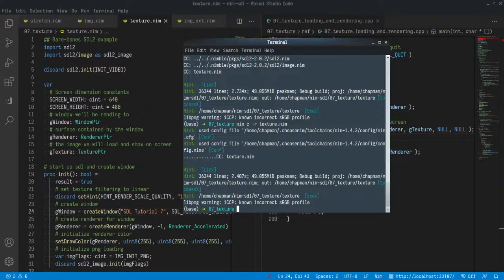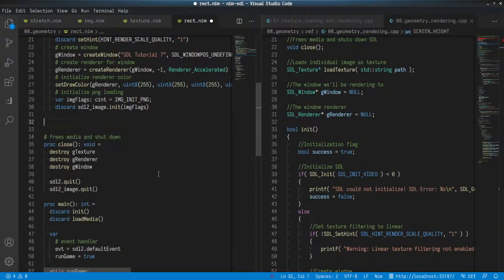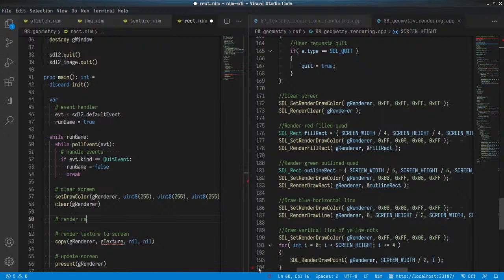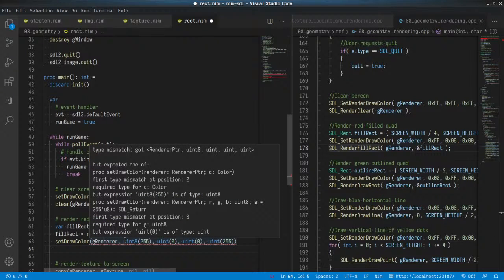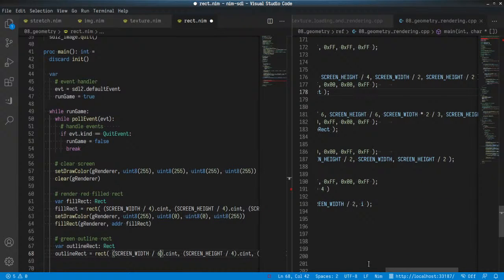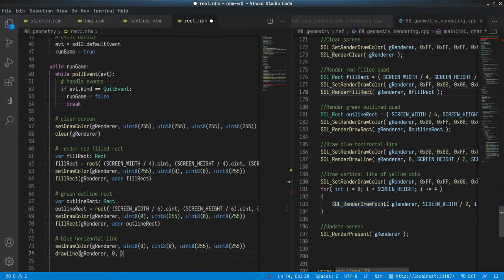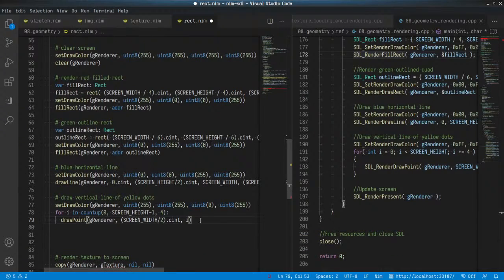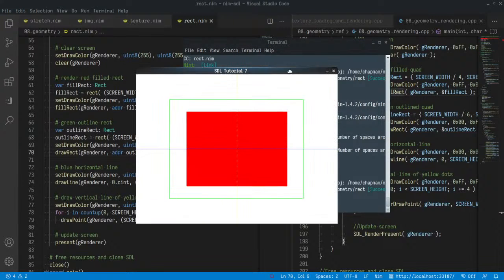code vlog #31 - Lazy Foo' Production tutorial but in Nim (Part 8)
Welcome! This is me working through an SDL tutorial from C++ to Nim, to learn a bit of nim and SDL at the same time. Note that I'm a novice in both areas! This isn't meant to be a tutorial, but just jotting through some thoughts on Nim, and practising the code reading process.

This is Part 8 - taken from Livestream

My upload schedule:
►Every Friday
Find me on the internet!